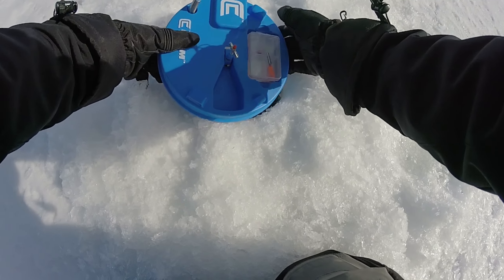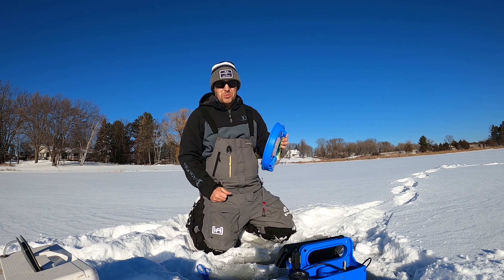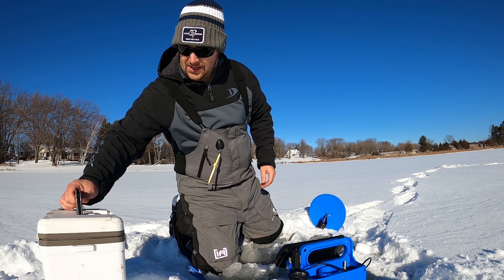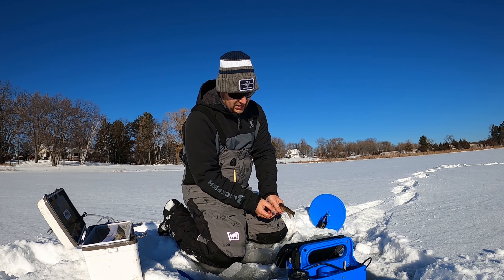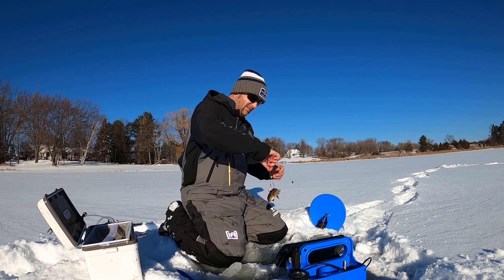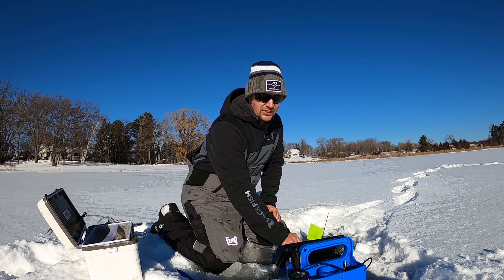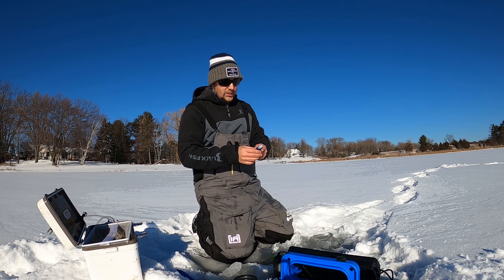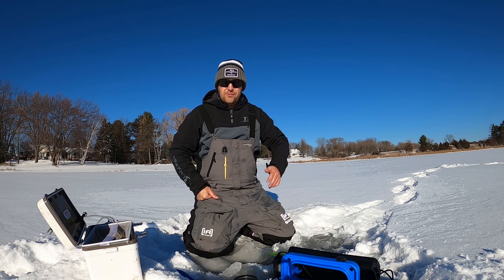The ULTIMATE Tip Up Setup for Big Pike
This is the tip up set up that I absolutely LOVE for big pike. I talk about what depths to set it at, and what quickstrike rig I use.  Tip ups are great for big pike and using big sucker minnows are my favorite way to target them.